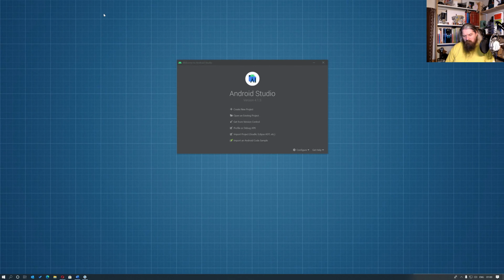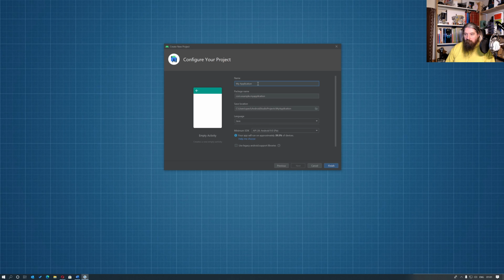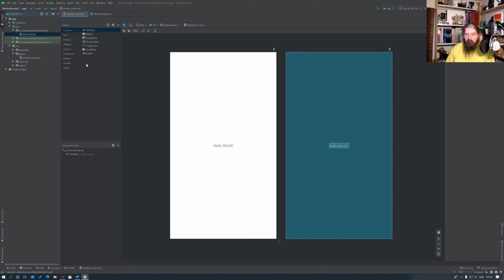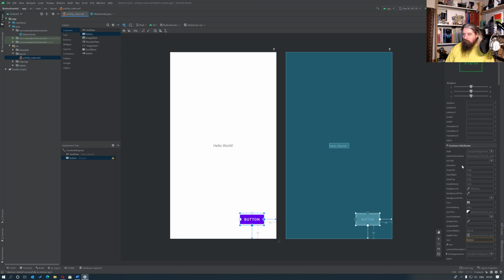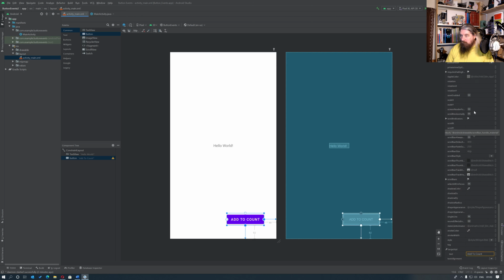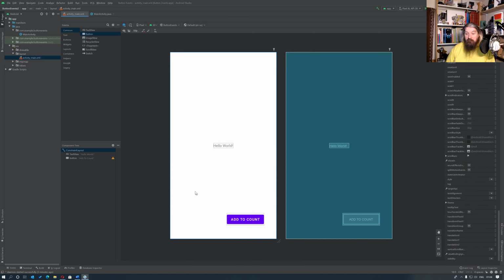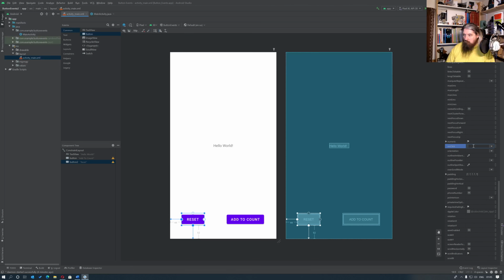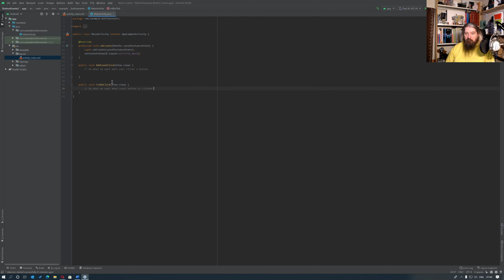Android Studio - Button Sample - Part 1